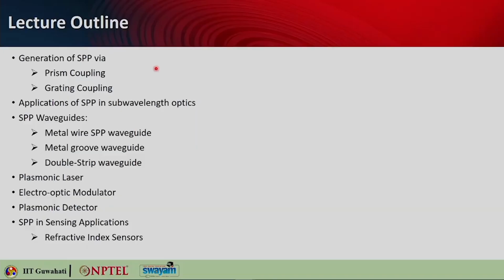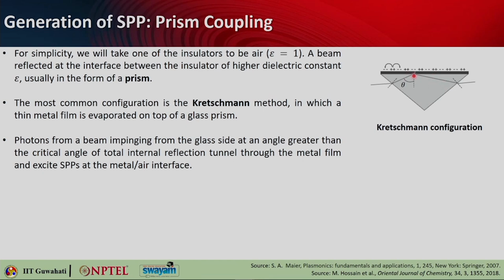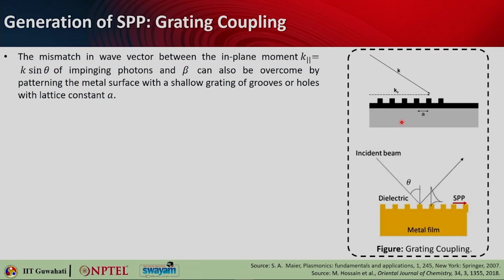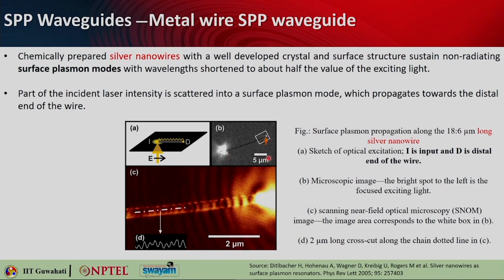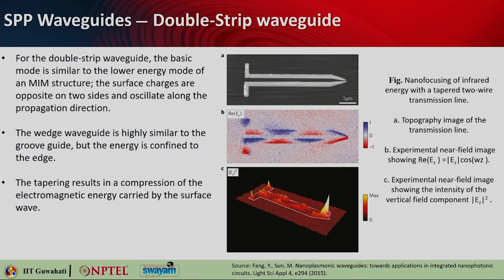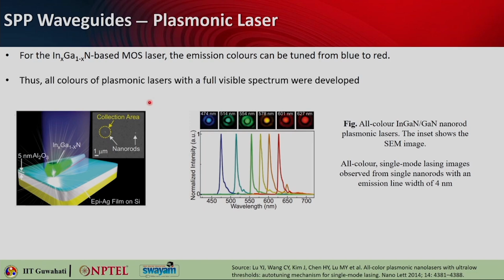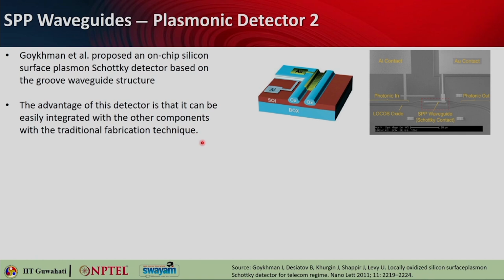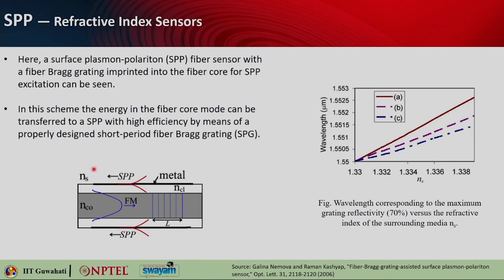Applications of SPPs